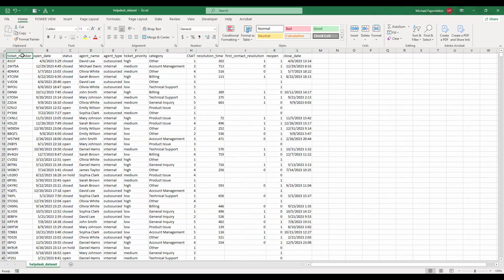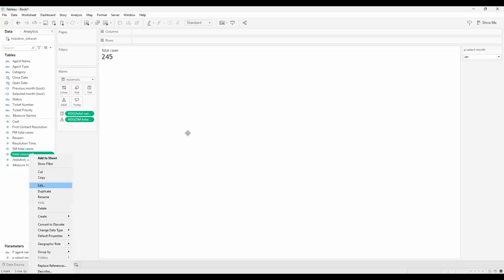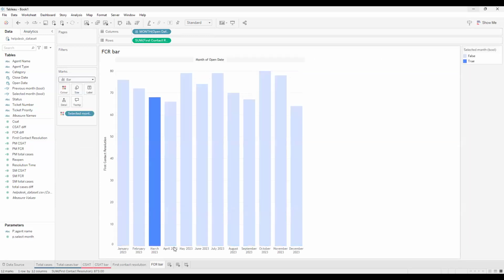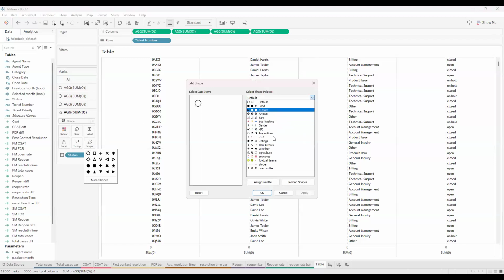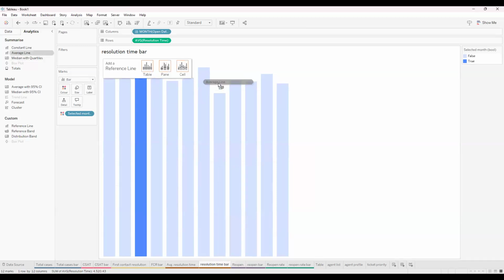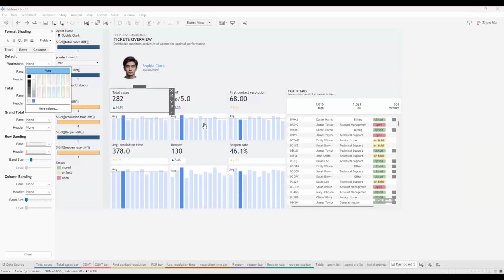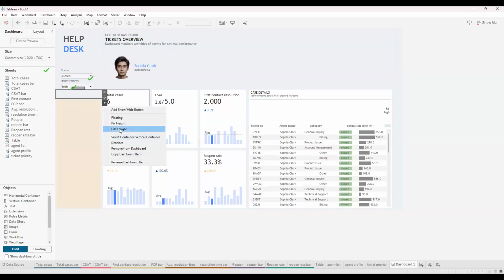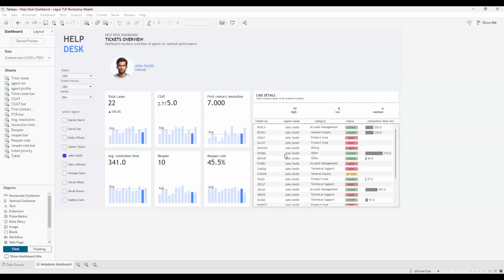Session 8: Help Desk Dashboard by Michael Fajemilehin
Welcome to the “Help Desk Dashboard”, a powerful tool for monitoring the activities and performance of help desk agents. Created by Michael Fajemilehin, this Tableau dashboard provides an in-depth view of ticket resolution metrics, agent efficiency, and customer satisfaction.